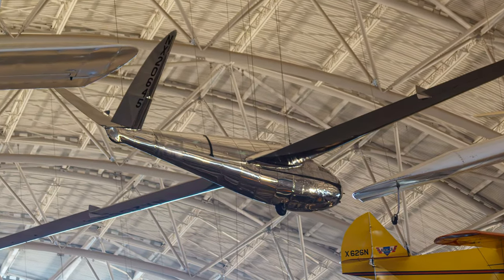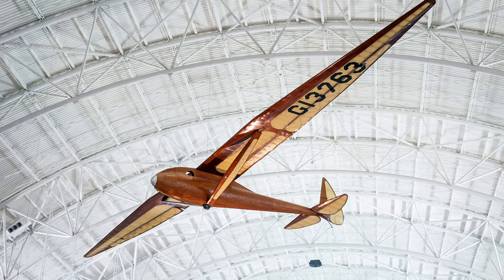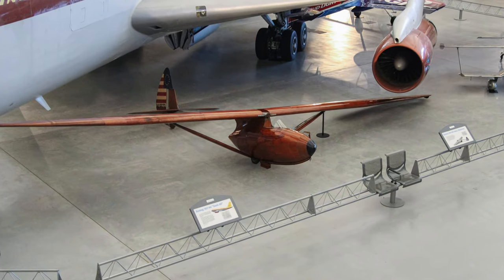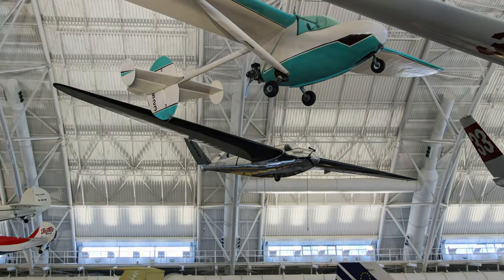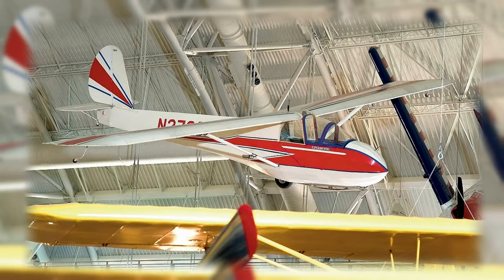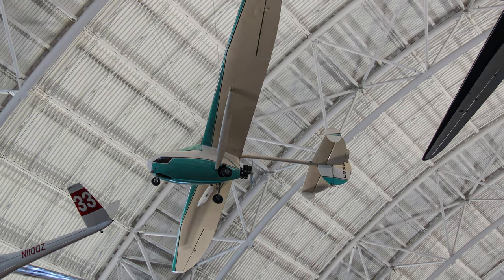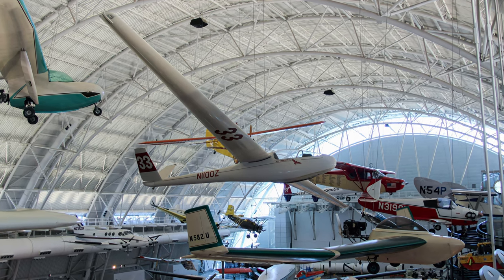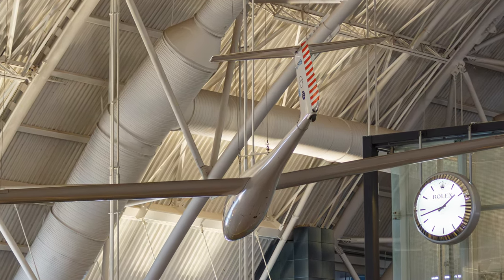Gliders and sailplanes displayed in the Steven F Udvar-Hazy Center-enjoy a narrated virtual tour.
Enjoy a narrated virtual tour of gliders and sailplanes exhibited in the National Air and Space Museum’s Steven F. Udvar-Hazy Center. The museum is in Chantilly Virginia, outside of Washington D. C., is free to visit but there is a $15.00 parking fee.